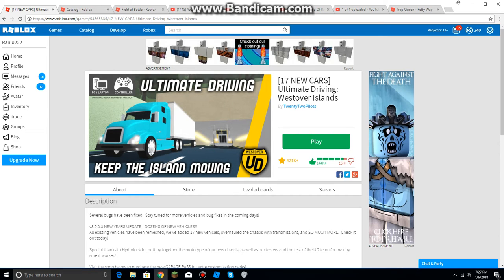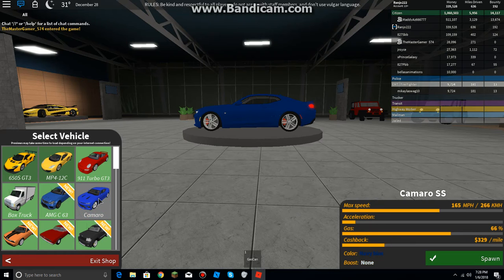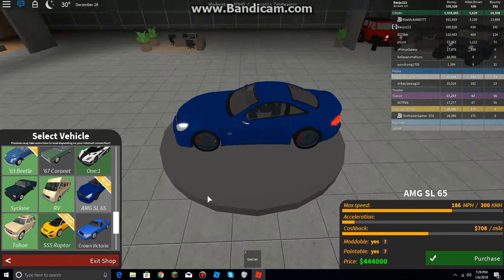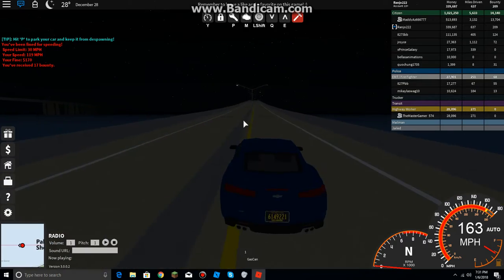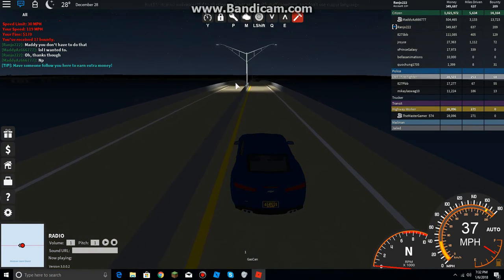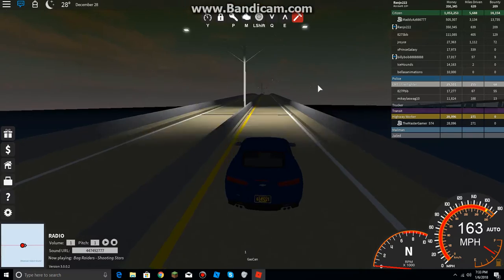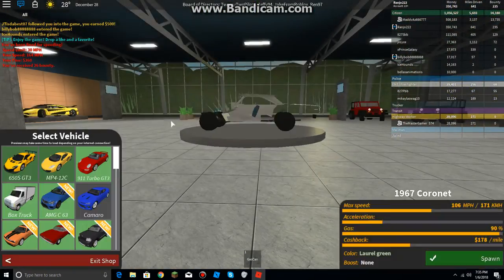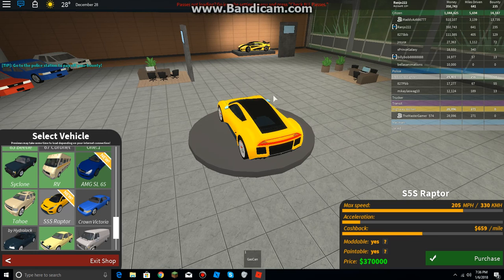Checking Out Ultimate Driving Westover Islands On Roblox (different one)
I saw the title, and I decided to check it again. And I also get to meet someone that I know a long time ago. And also I have to say thanks for donating, but you don't really have to do that but thanks.